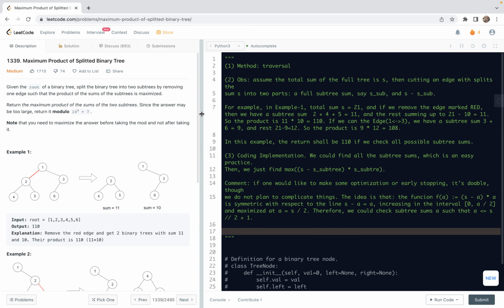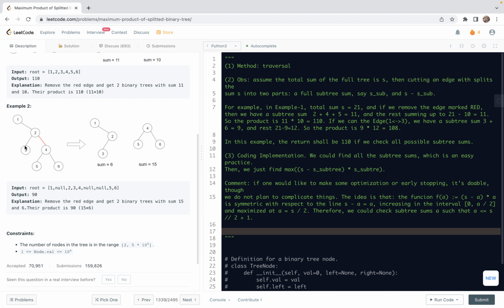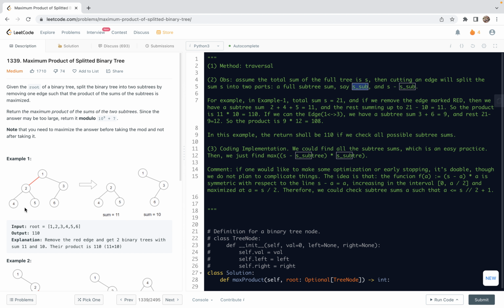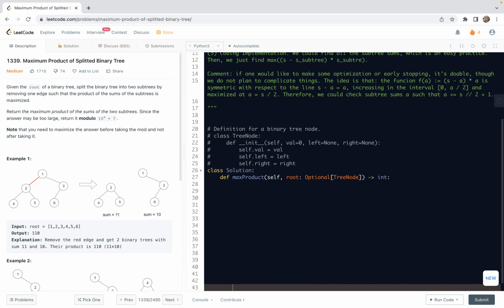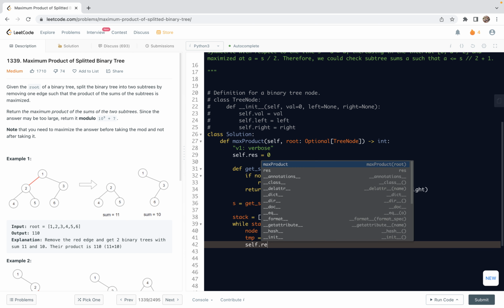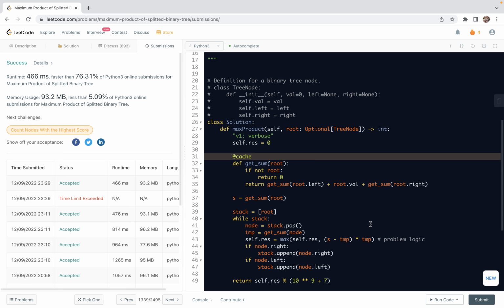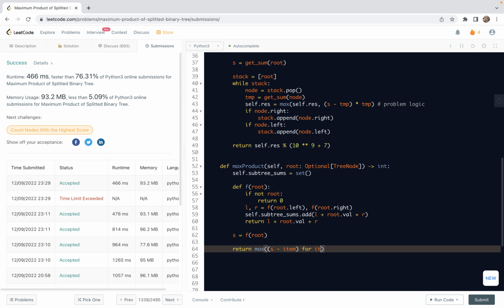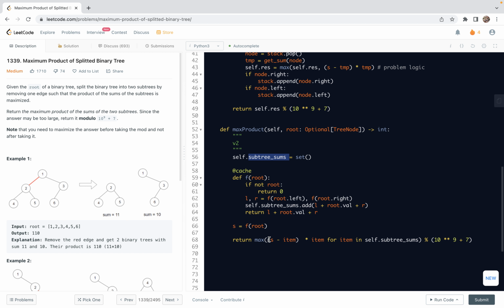leetcode 1339. Maximum Product of Splitted Binary Tree - traversal, iterative format and recursion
Python "traversal" solution formats to Leetcode Problem 1339 - Maximum Product of Splitted Binary Tree.